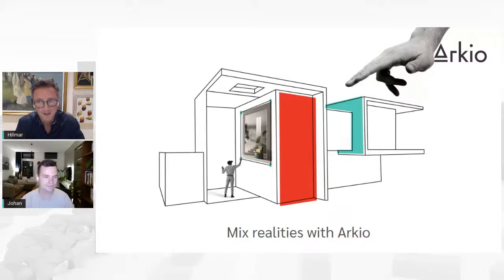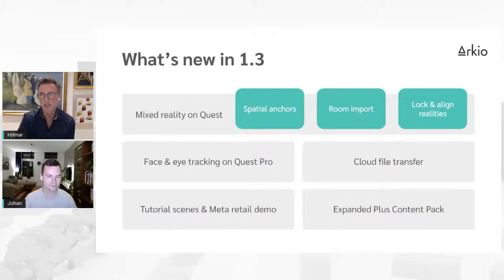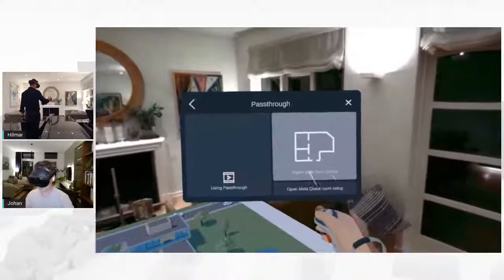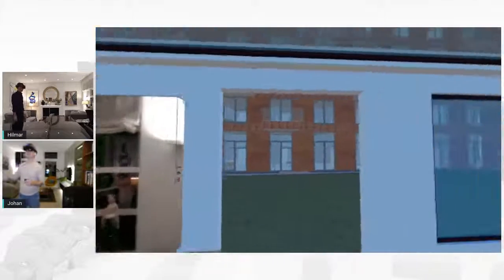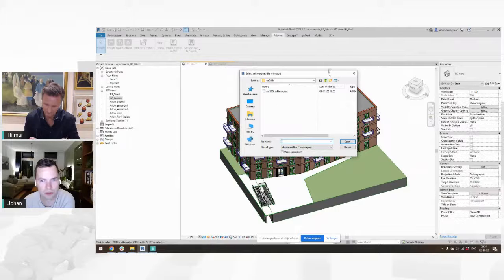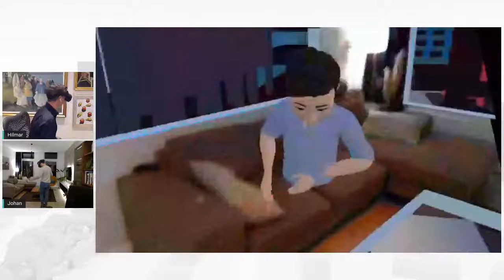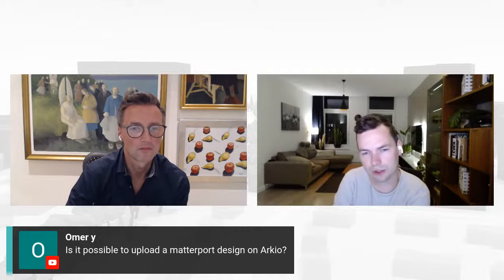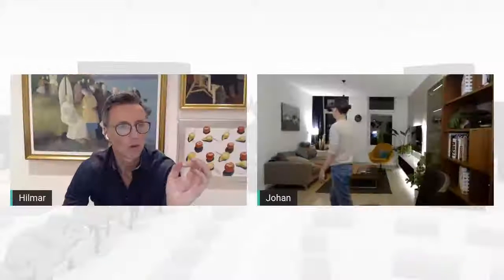Mix realities with Arkio on Meta Quest Pro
Join us for a special live event as we celebrate Arkio being an official launch app on the new Meta Quest Pro and demonstrate some amazing new mixed reality use cases!

Passthrough on Meta Quest and Quest Pro enables new mixed reality workflows in architecture design and with Arkio version 1.3 we’re taking this experience to a whole new level. Design interiors by changing reality around you, model buildings on-site in the physical world, create windows through real walls or add a new sofa to your living room - anything is possible!

During the session, Hilmar Gunnarsson, Arkio’s CEO, and Johan Hanegraaf, Arkio’s Head of Product, will demonstrate live how to mix realities in Arkio and use the new cloud transfer workflows on Meta Quest and Quest Pro. They’ll also share insights into some of the unique challenges and UX solutions implemented to make mixed reality design as intuitive and powerful as possible.

Agenda:

- Lean how we’ve implemented mixed reality design using the Meta Presence Platform
- See a live demo where we mix realities and design on top of the real world
- Hear about new use cases enabled by passthrough on Quest and Quest Pro
- Learn how we’ve solved the challenge of aligning realities in mixed reality
- Experience the new cloud transfer workflow across different devices
- Q&A about Arkio and the new Meta Quest Pro